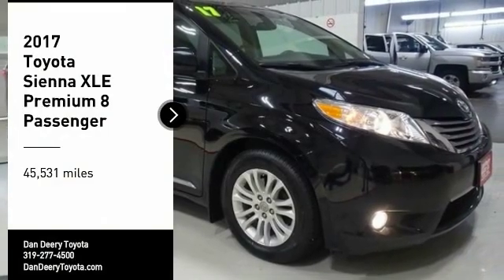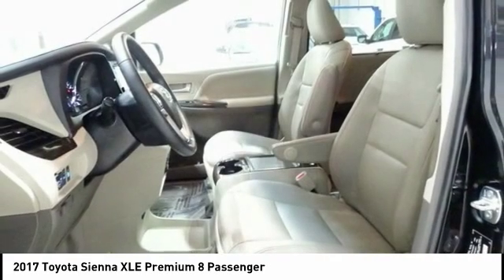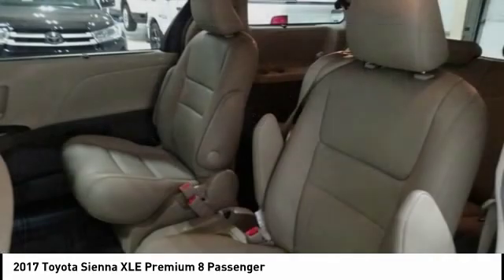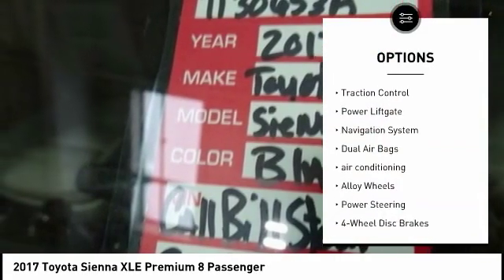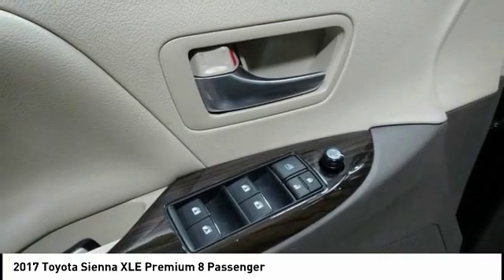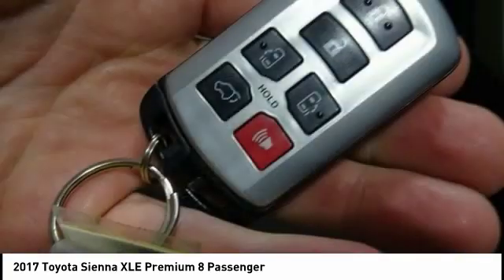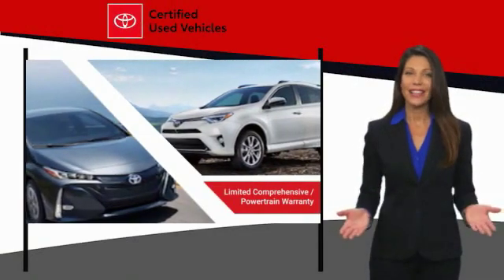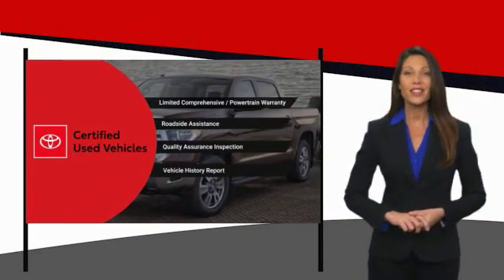2017 Toyota Sienna Cedar Falls IA TT30653A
2017 Toyota Sienna XLE Premium 8 Passenger